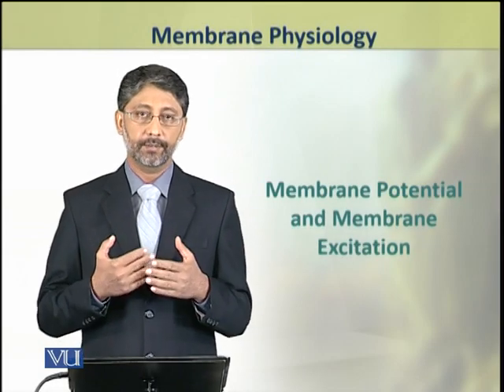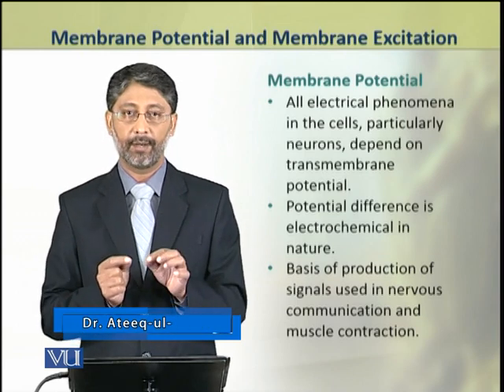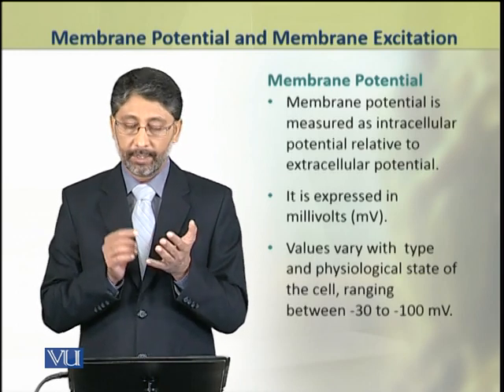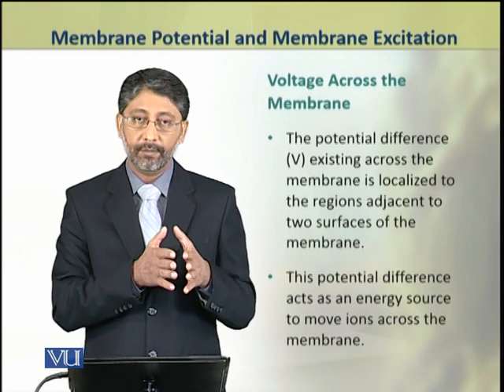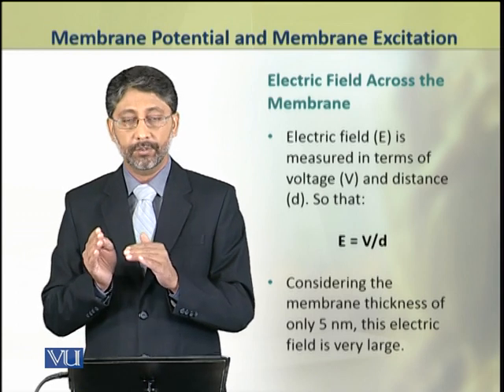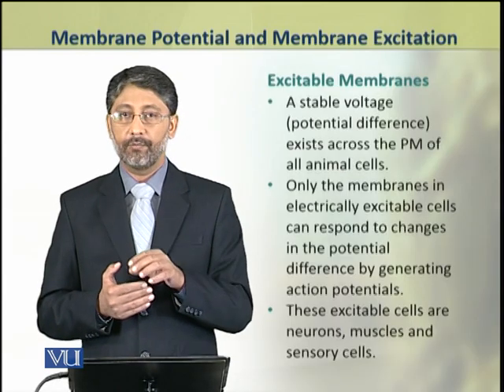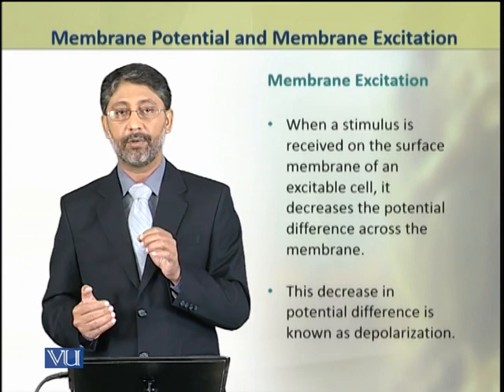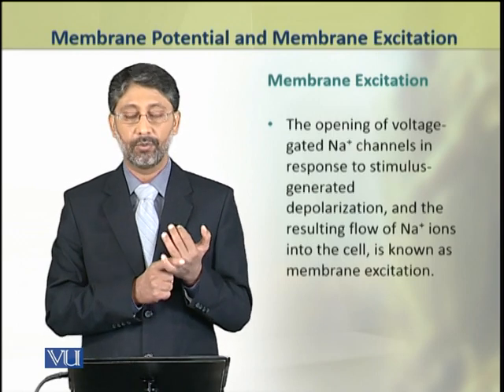Membrane Potential and Membrane Excitation | Animal Physiology and Behavior | ZOO502T_Topic014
Topic014: Membrane Potential and Membrane Excitation,
By Dr. Ateeq ul Jaleel